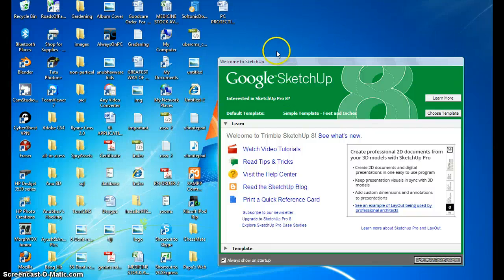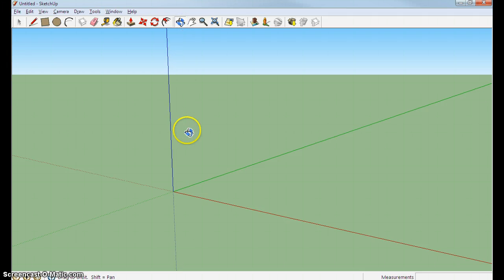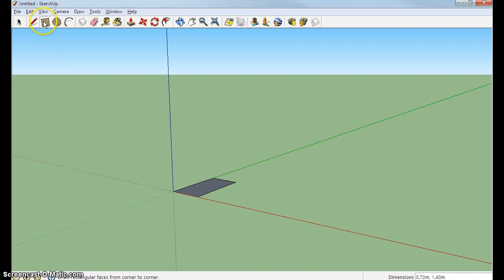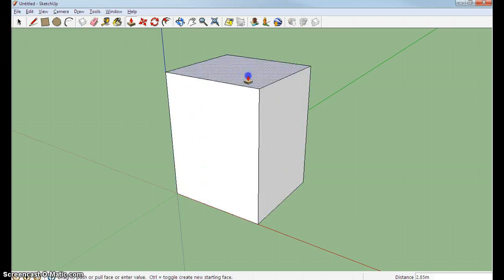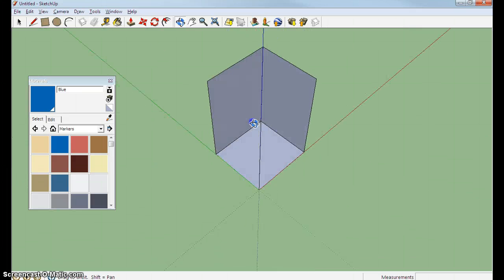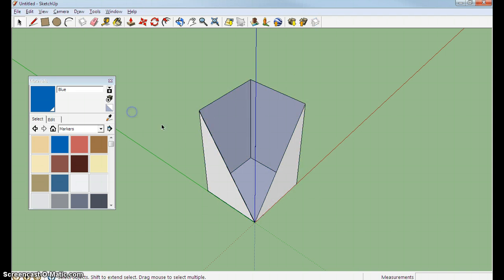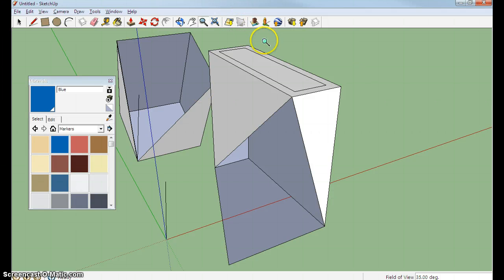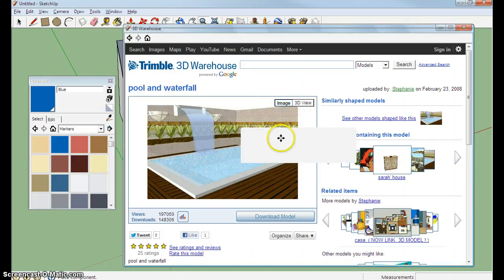Google SketchUP 8 Beginer Tutorial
This A Very Basic Tutorial in which i am showing you my referenced options and stuff in this tutorial.Thank You For Lisenting...